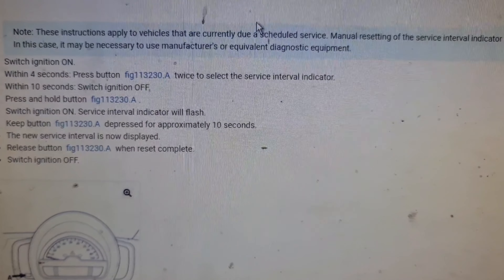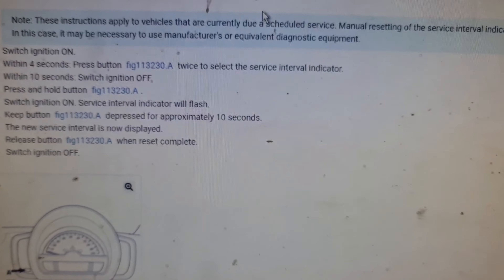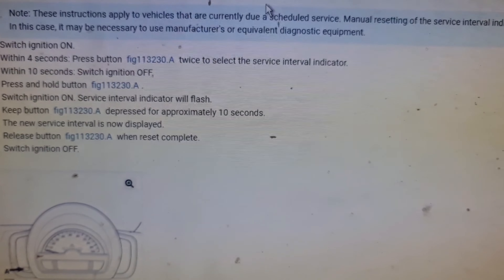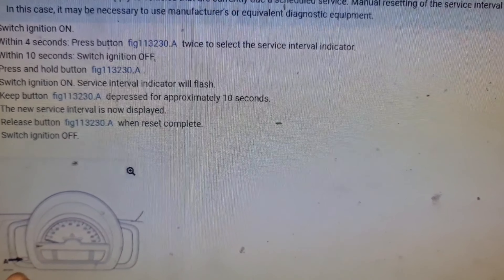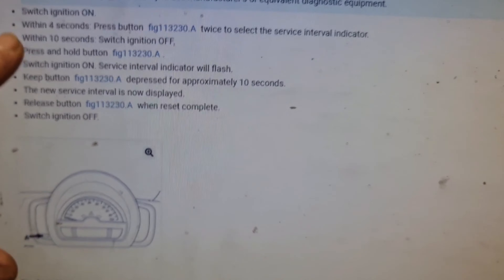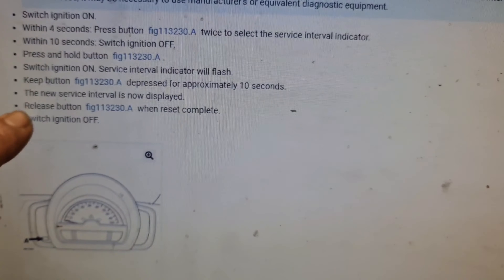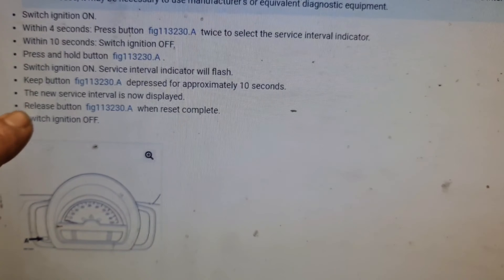how to reset oil service on Smart Fortwo 2009 4K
Smart Fortwo 2009 Second generation (W451, 2007–2014)

Reset procedure for oil on Smart Fortwo. If the oil warning message is gone over then you need diagnostic to reset the oil warning message but try this procedure first.